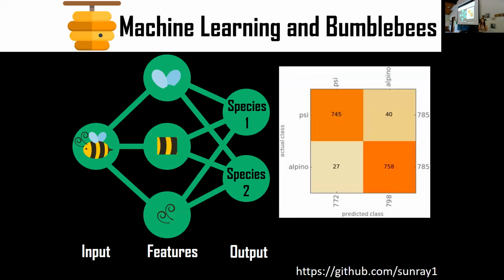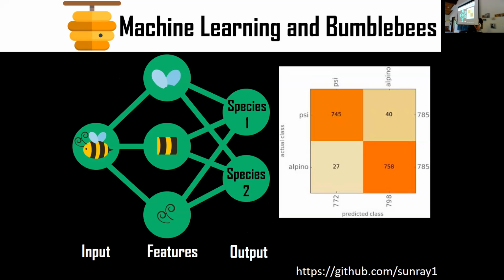Chandra Earl - RCN meeting 2019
3-minute speed talk for Chandra Earl from 2019 Biodiversity RCN meeting in Florida.